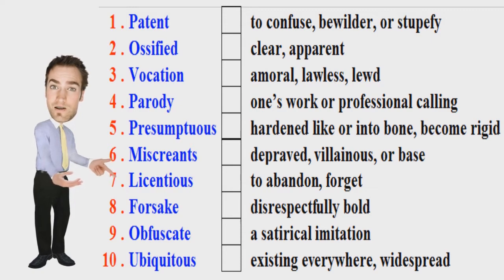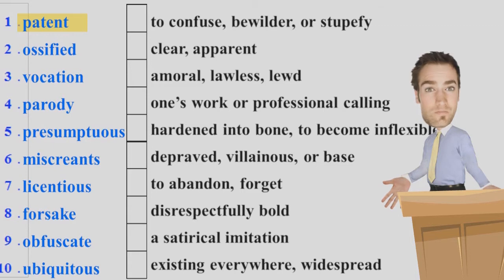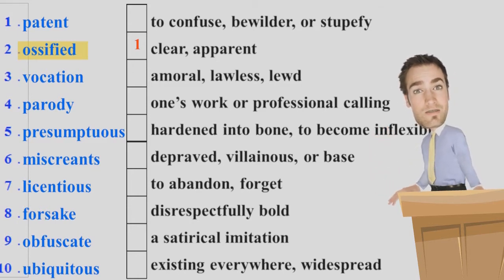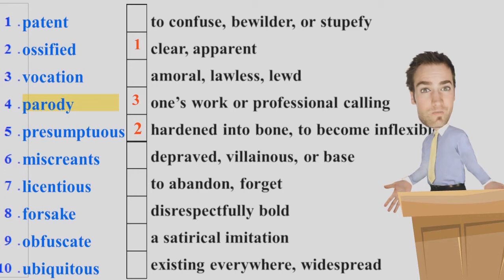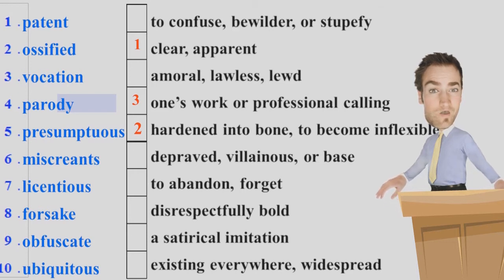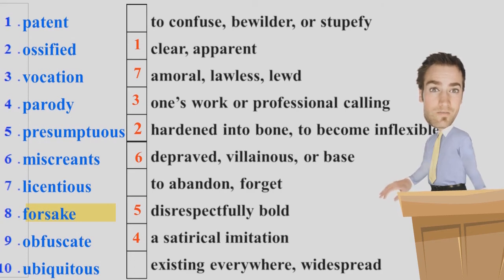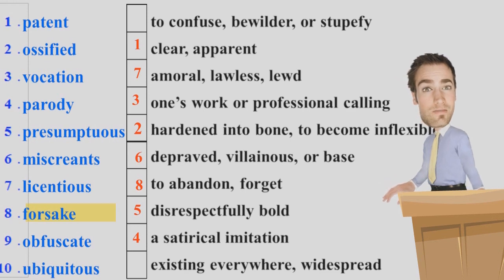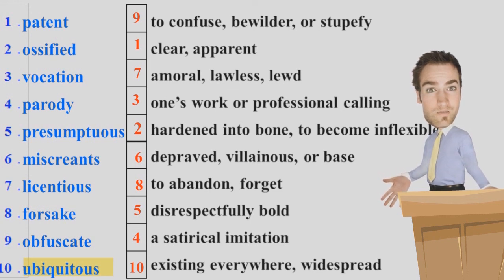Advanced High School and College Vocabulary Development 6